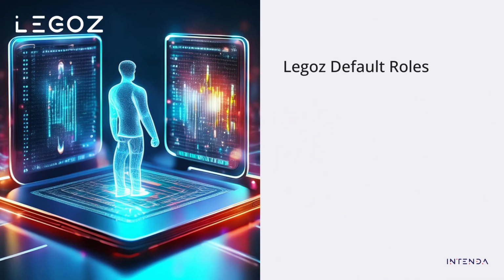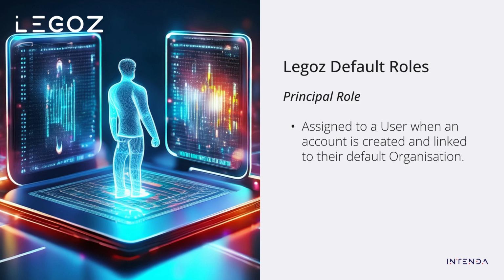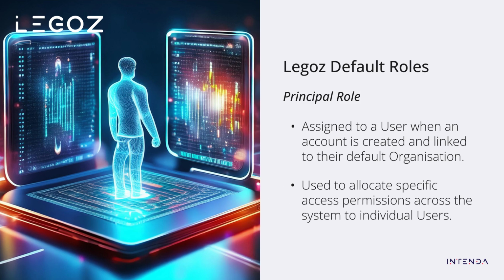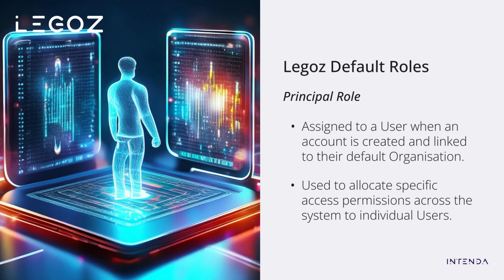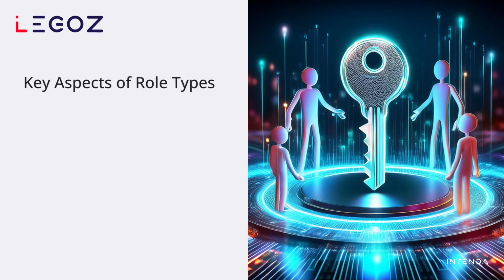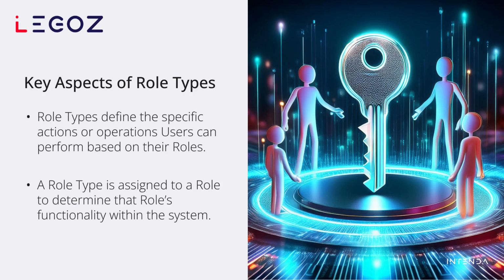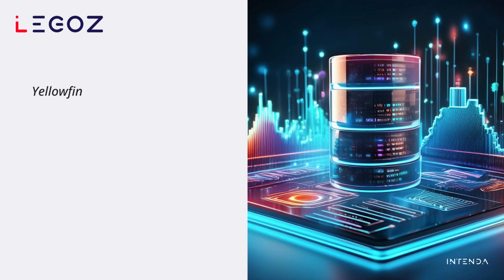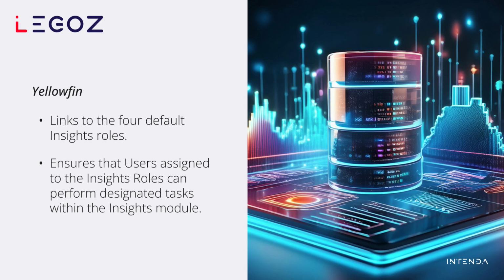[Pangolin] General Concepts - Roles and Role Types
Roles and Role Types are pivotal concepts in Legoz. Roles are used to specify the duties, privileges, and access granted to a User, while Role Types define the actions or operations a User can carry out according to their Role. This video unpacks the essential elements of Roles and Role Types, examining the various Role Types that Legoz offers, and the ways they are used in the system.